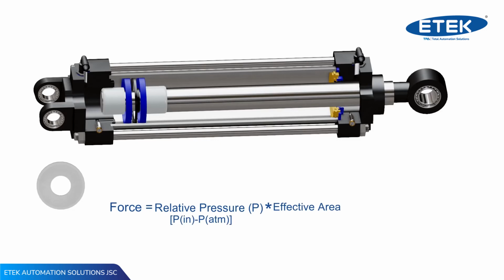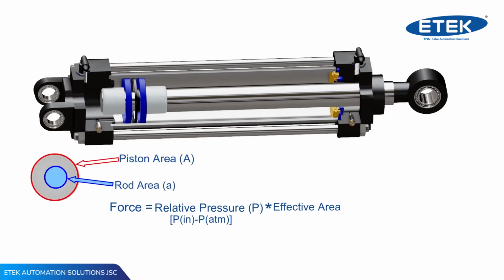Mô phỏng hoạt động xilanh khí nén | ETEK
Công ty Cổ phần Giải pháp tự động hóa ETEK giới thiệu mô phỏng hoạt động xilanh khí nén .